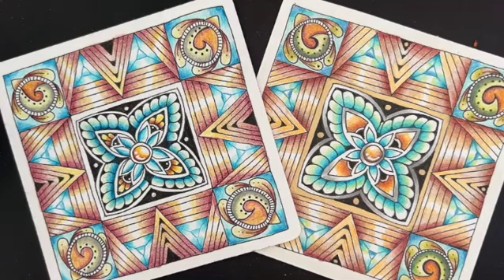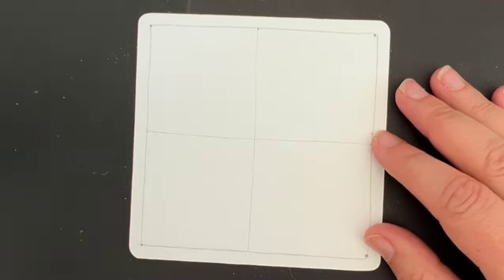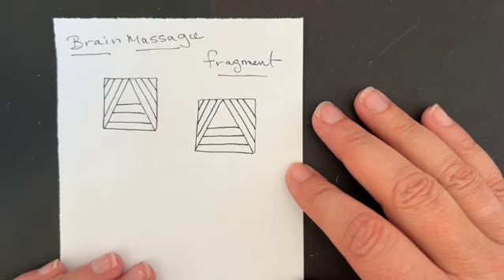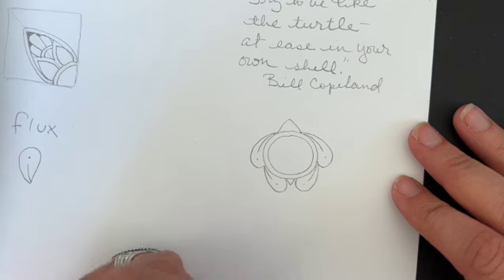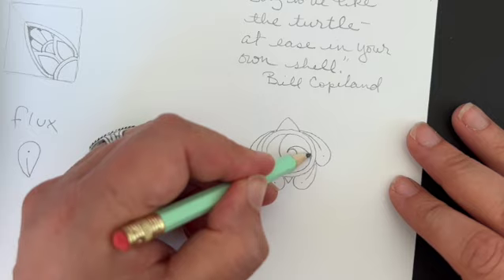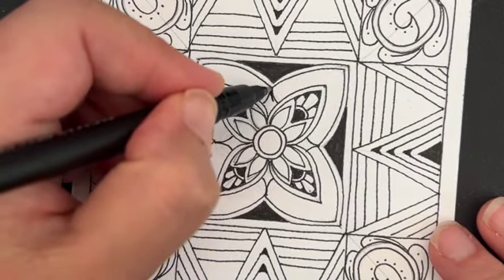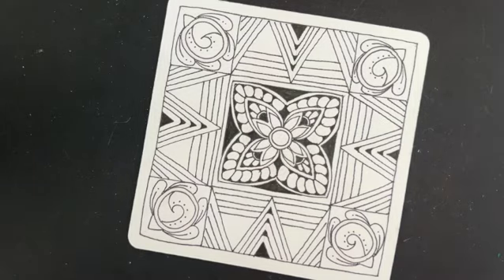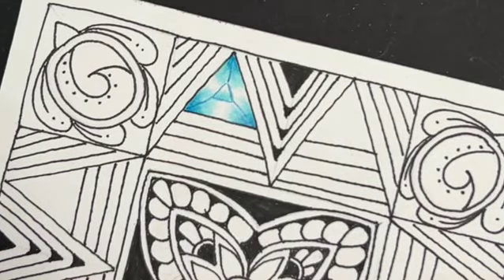Triumphant Turtle Zentangle Inspired Class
Hi Friends! Welcome to the "Triumphant Turtle"  Zentangle inspired class. For this class you will need: Materials:
Micron PN Pen
Graphite Pencil
Color Pencils
Zentangle Tile 4.5x4.5
White gel pen
Color Pencils
Hope you enjoy the class. Please share your works with us on our Tangled Yogi Art Community page on Facebook.  Just answer the security questions and you are in!  We have a great group of Tanglers that are very supportive. Please visit Tangled Yogi.com for more classes and info.